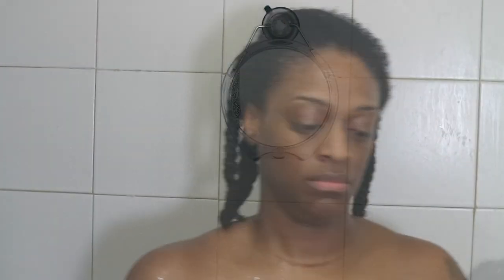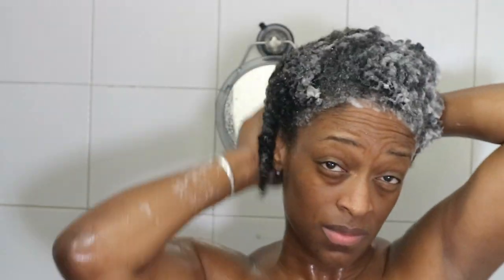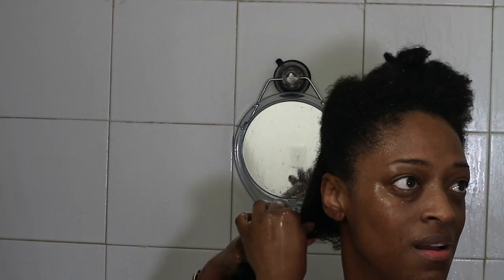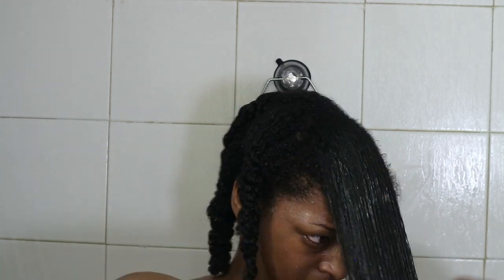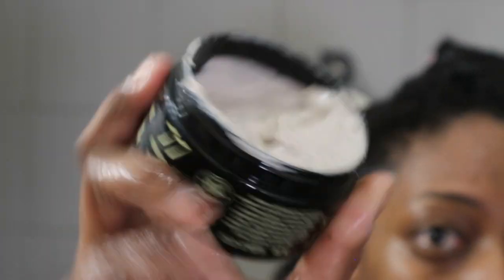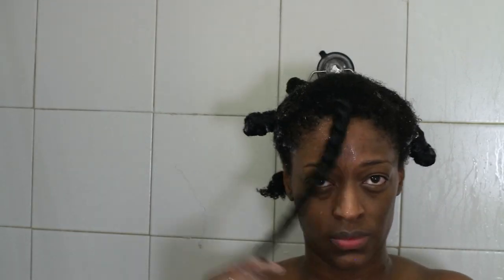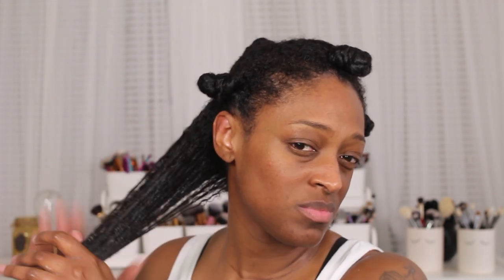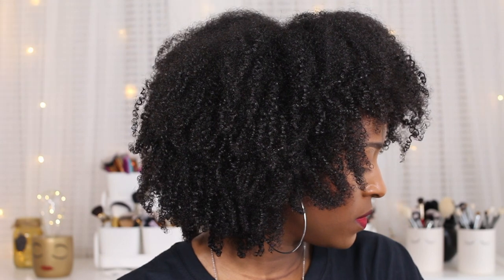Luxury Wash Day using Moerie Hair Products (For ALL Hair Type) l ReanellSelina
Use this code at the checkout:  SELINA20 to save 20%

►Periscope: TotalDivaRea